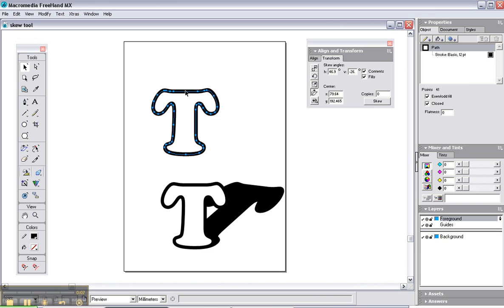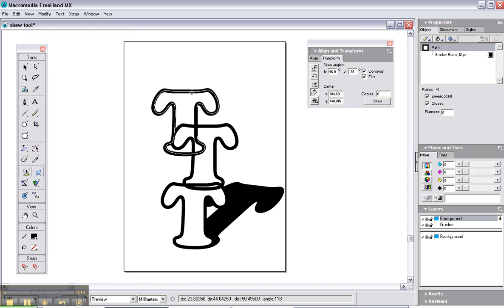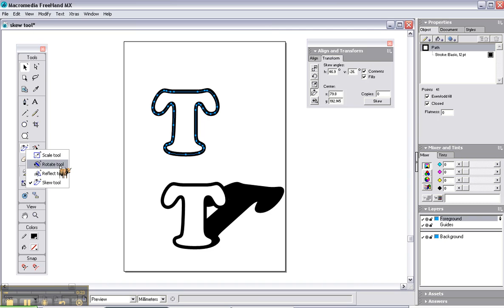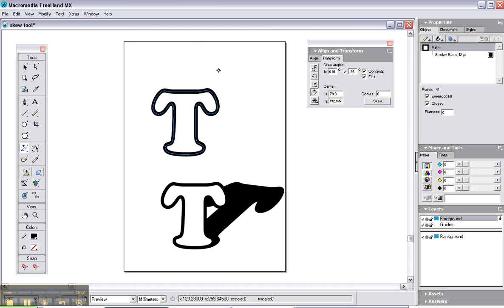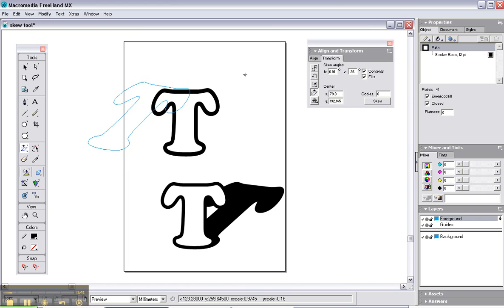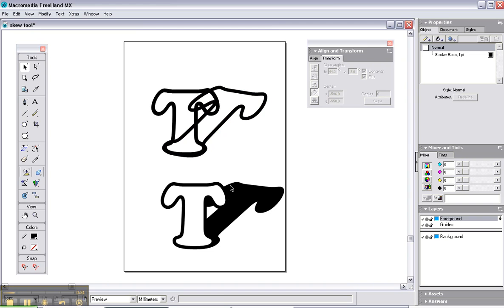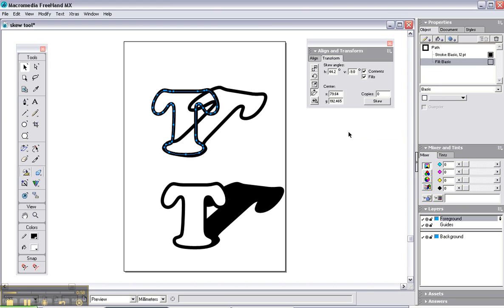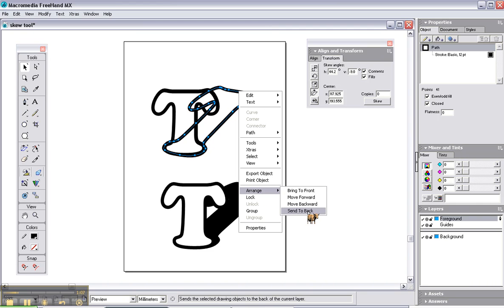skew tool macromedia freehand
Captured by avameek